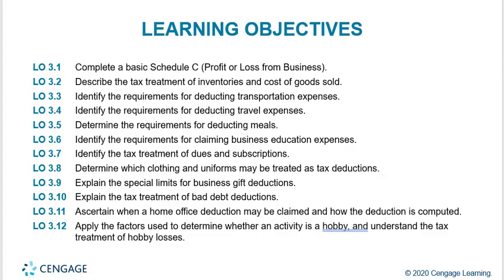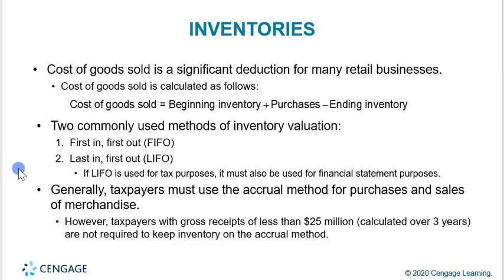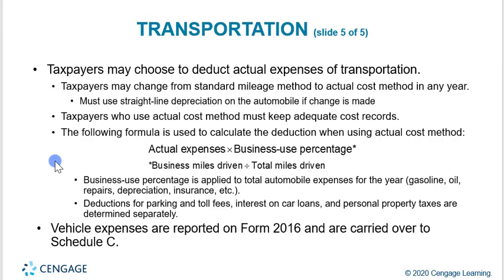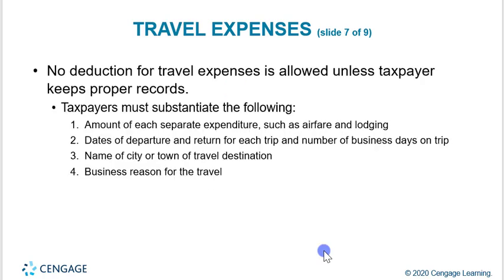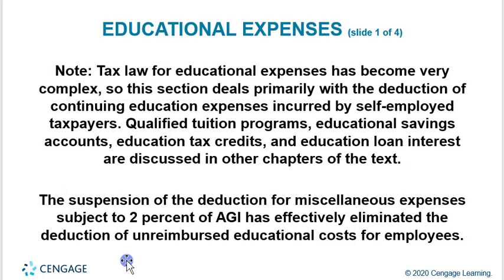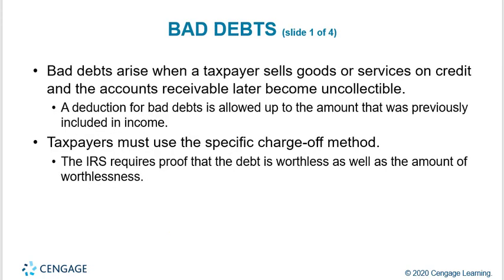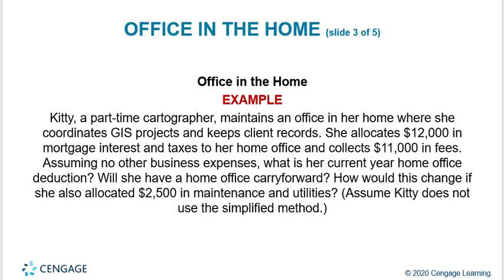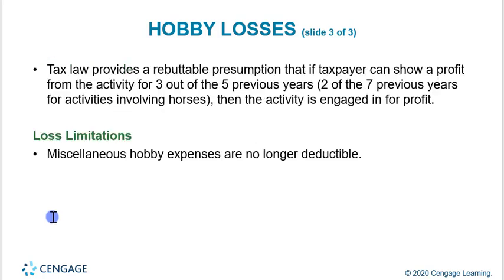Chapter 3- Business Income and Expense- Lecture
Discussion on Completing a Schedule C and the Tax Treatment of Business Deductions.